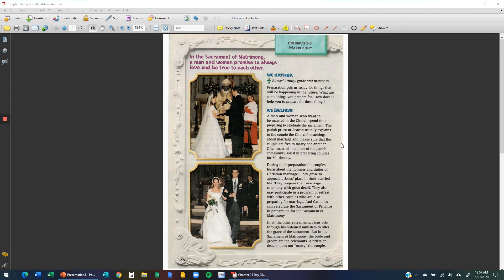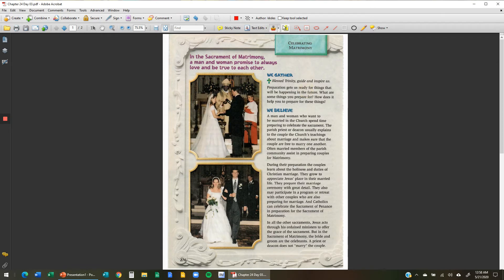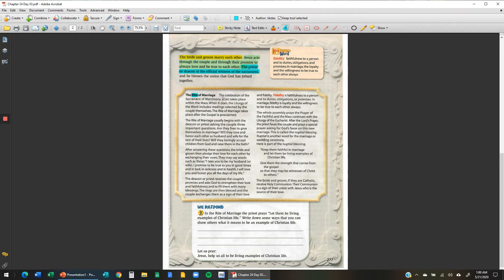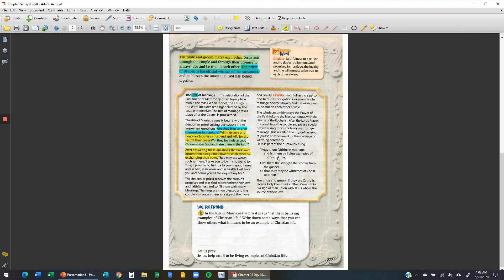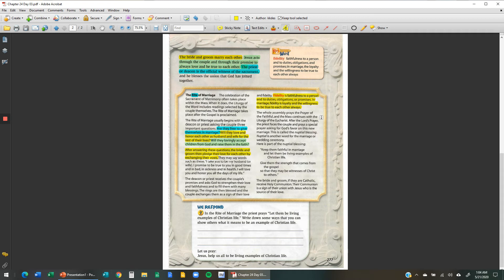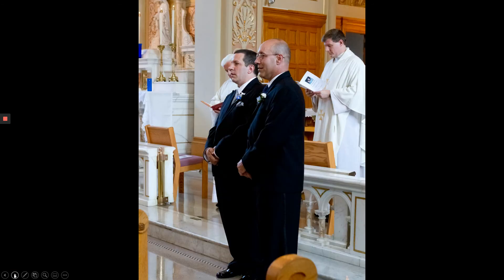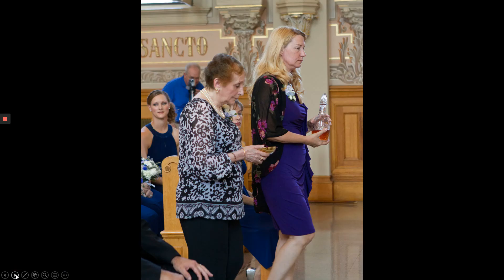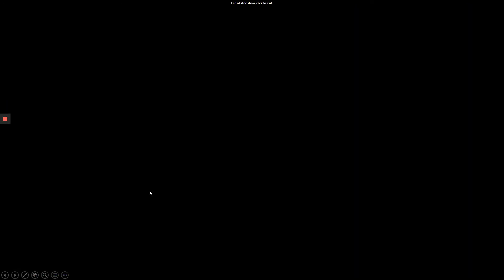Chapter 24, Day 03